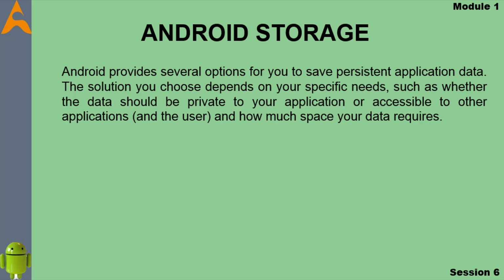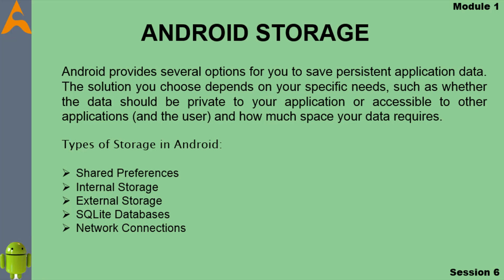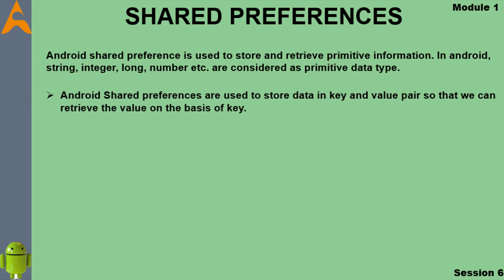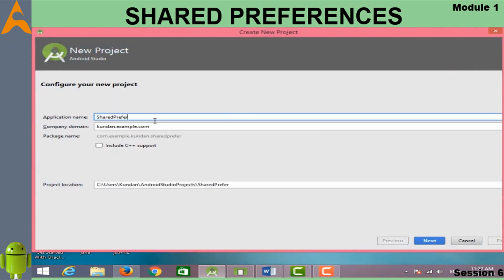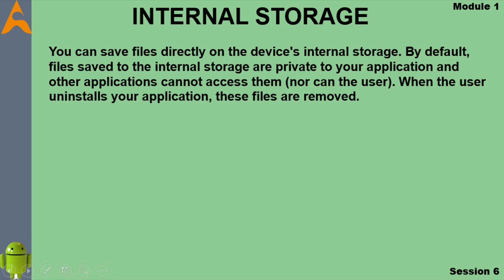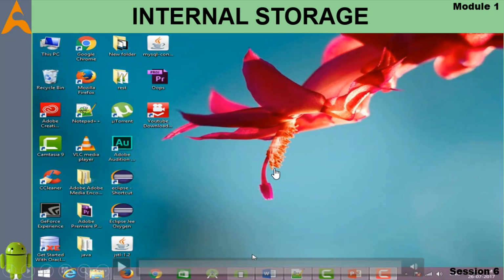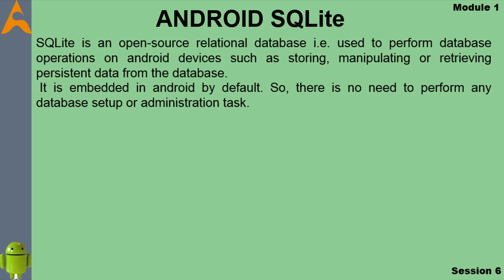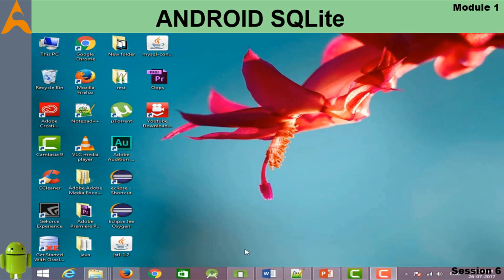Android Storage and SQLite Database | Session 6 | Aether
A complete Android course which will help you to learn and publish your APP on google store.Android provides several options for you to save persistent application data. The solution you choose depends on your specific needs, such as whether the data should be private to your application or accessible to other applications and how much space your data requires.

SQLite is a software library that implements a self-contained, server less, zero-configuration, transactional SQL database engine. SQLite is the most widely deployed SQL database engine in the world. The source code for SQLite is in the public domain. This tutorial will give you a quick start with SQLite and make you comfortable with SQLite programming.